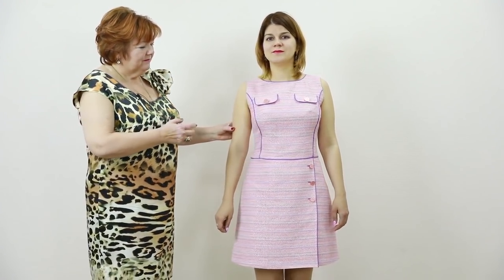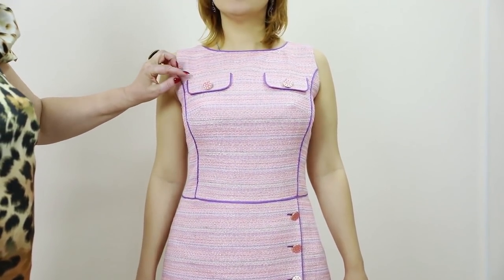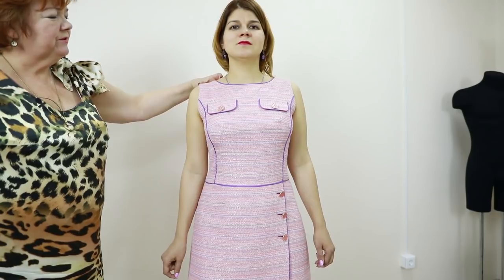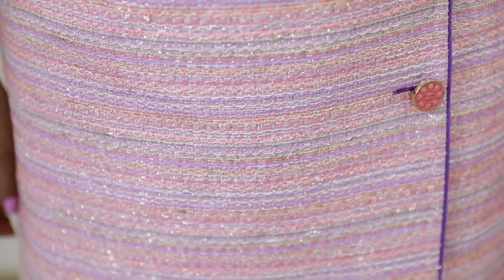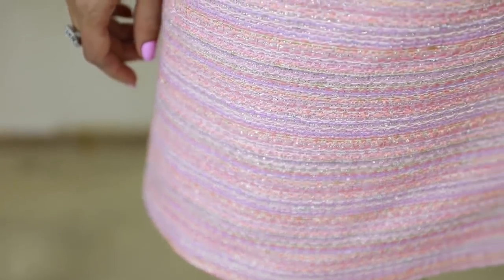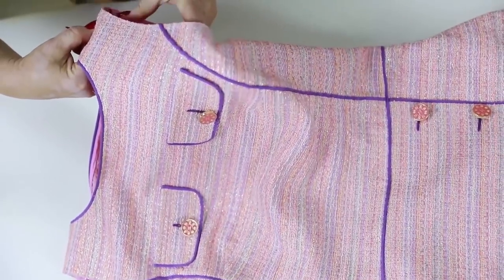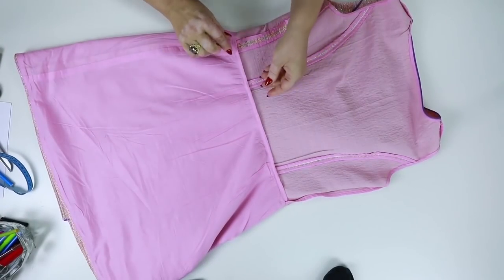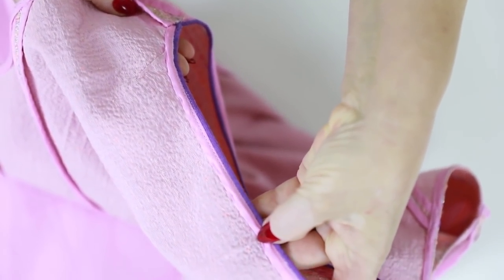DIY: Design of a Chanel style dress. Chanel dress with piping, flaps and buttons.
Today I want to show you one more review of a finished item. I hope that you like the reviews.
I’ve already showed you a lot of useful techniques, so now I want you to get inspiration from the videos I show you.
The dress was made using the 10-measurement cutting system. There are princess seams on the front.
Have a look at the side seams. There’s a zipper in one of them.
The side details are edged with a bias binding.
The wrap-over and the waist seam are also edged with a bias binding.
When Olya takes the dress off, I’ll put it on a table to show you the wrong side.
I think that the most interesting details in this dress are the small flaps on the front.
Such small details make items look absolutely amazing.
As I’ve already told you, I show you the reviews of items not to boast, but for you to get inspiration from them.
This is not an original Chanel fabric, but it looks like it. There are 60% of cotton in the structure.
Imagine how much this dress would cost in a fashion boutique.
You have an opportunity to make such dress yourself, using your own measurements. You can make a dress fit you perfectly!
I’ll show you the wrong side.
I want you to understand how this item was made.
We make a lot of amazing items and I can’t resist showing them to you.